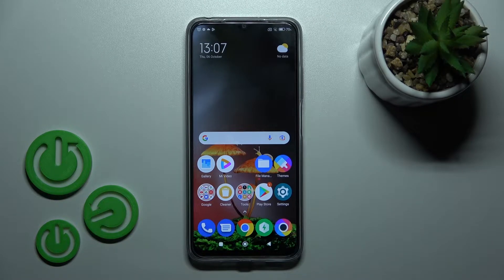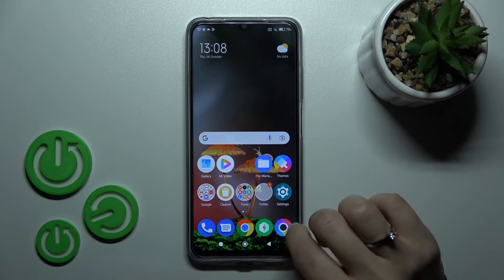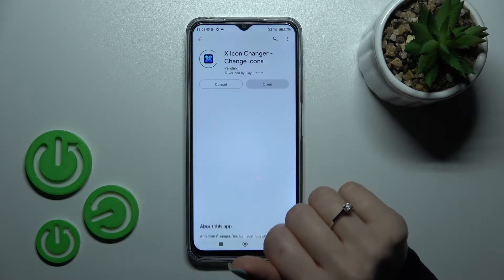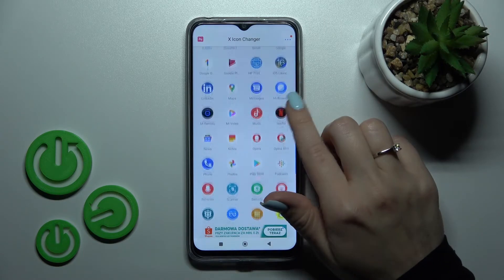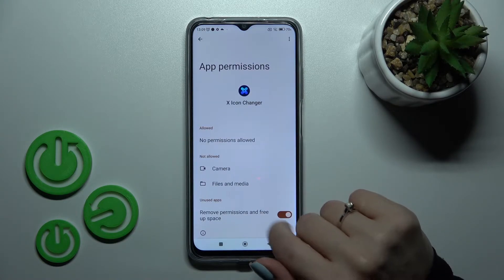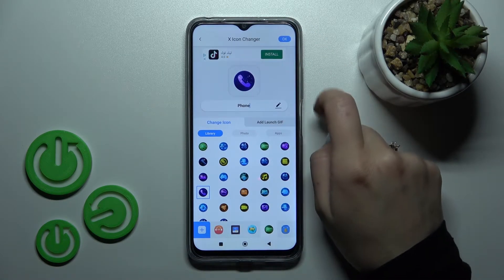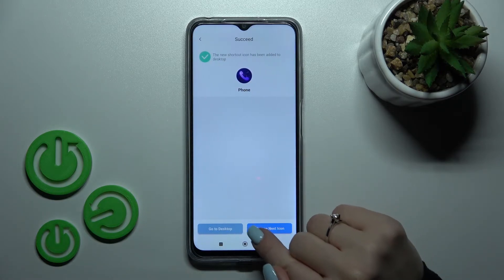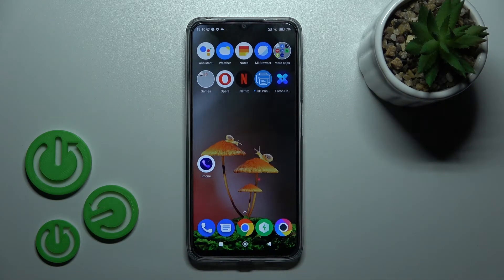How to Change Icons Shape on POCO M5 | X Icon Changer App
Learn more information about POCO M5:
If you ever wanted to be able to personalize the app icons on POCO M5, this video has been created exactly for you. In the tutorial, we will explain how you can change the design of app icons on your smartphone using the free Play Store app called X Icon changer. Our specialist will show how the mentioned app is supposed to be used in order to get the prettiest icons. Please enjoy!

How to change the icon design on POCO M5? How to change icon style on POCO M5? How to customize app icons on POCO M5?